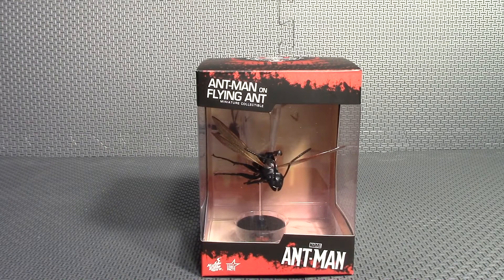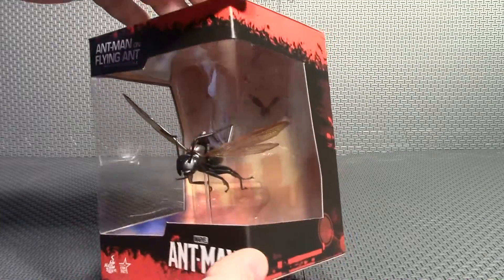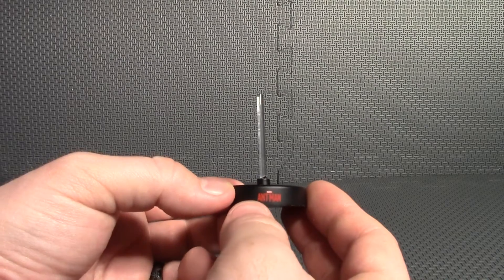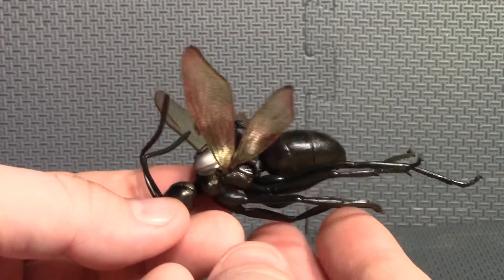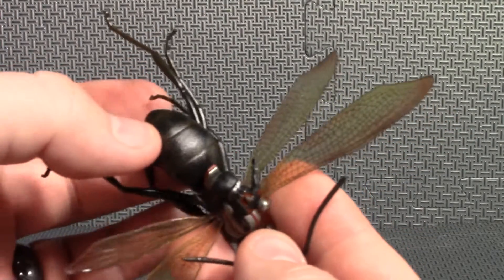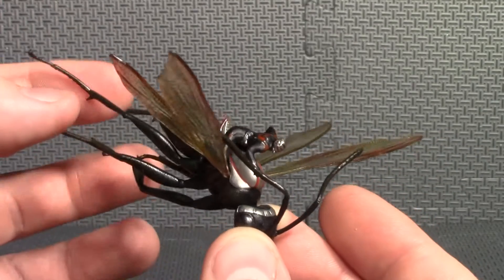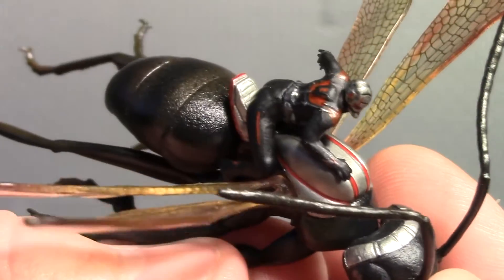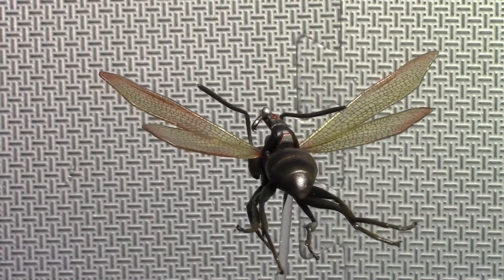Ant Man & Antony Hot Toys Miniature Collectible Statue/Figure Review